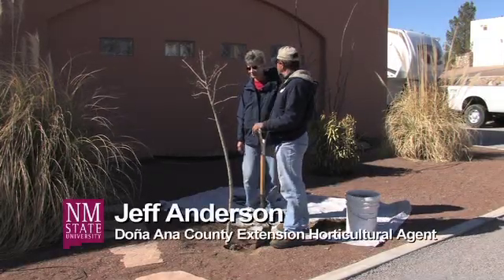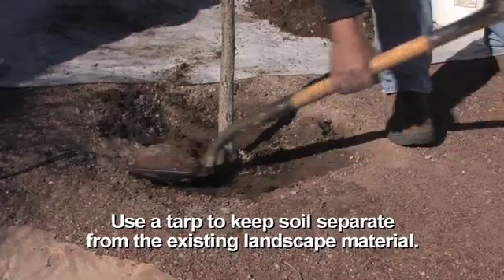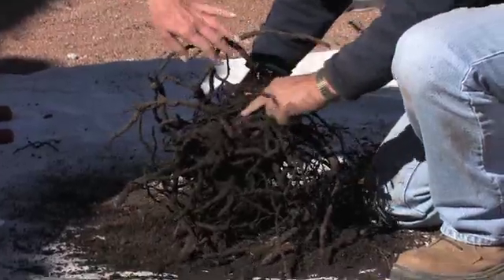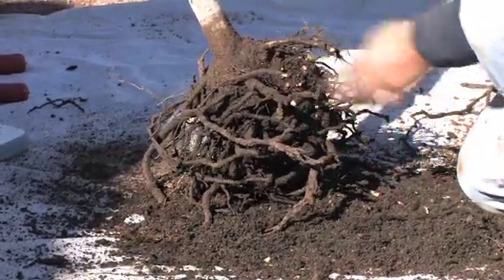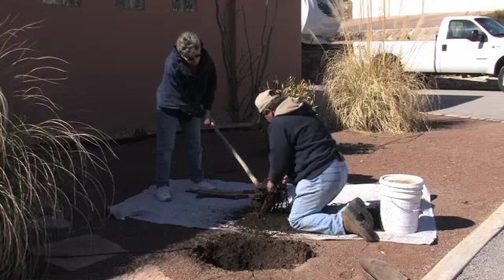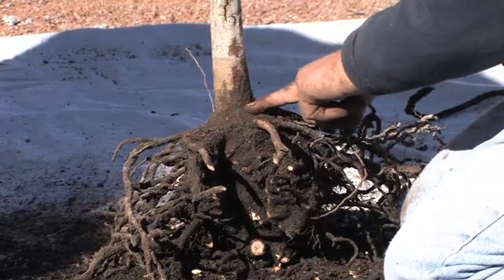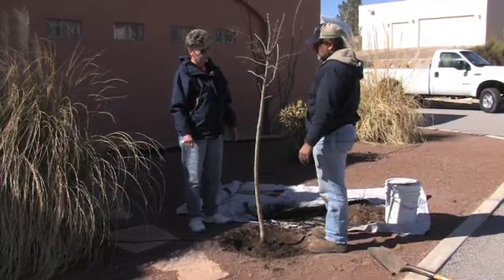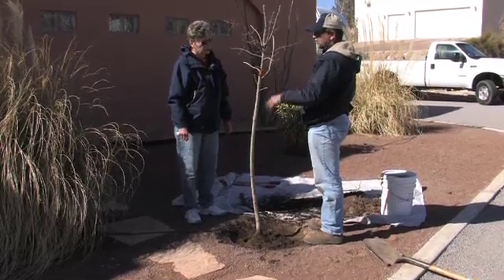Tree Care: Signs of Improper Planting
Doña Ana County Extension Horticultural Agent Jeff Anderson examines a
five-year-old tree that has not grown.  He determines that the roots are tangled, cutting off essential nutrients from the soil.  He prunes the roots and then replants the tree.